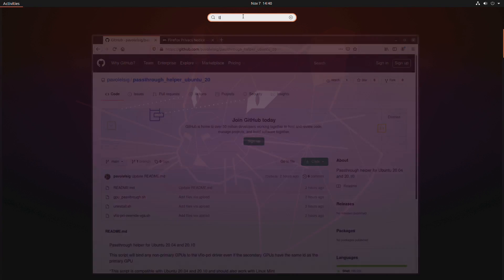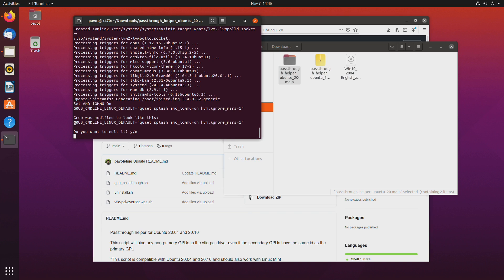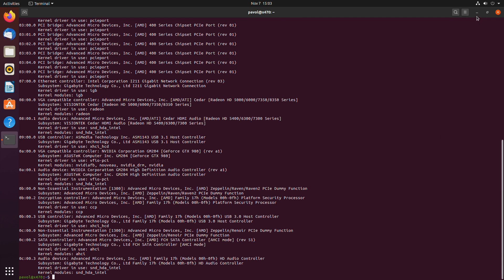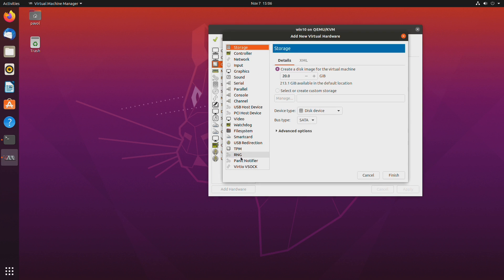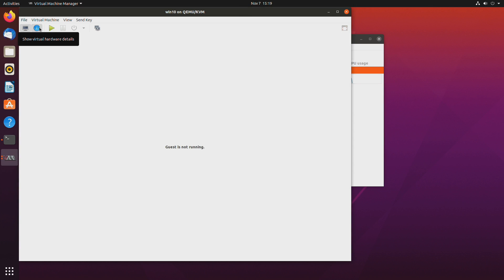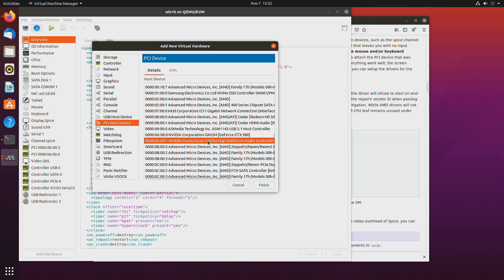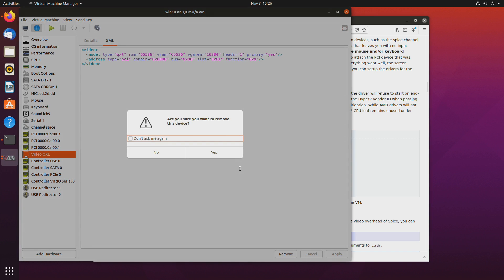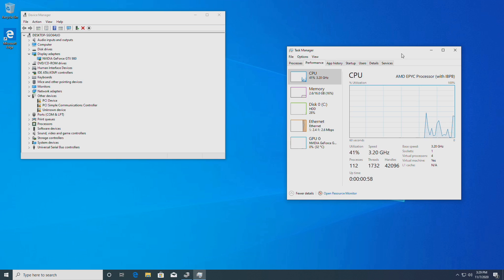Easiest GPU passthrough guide for Ubuntu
The main improvement in this guide over the previous guide is the support for two identical GPUs.
This guide works for both Ubuntu 20.04 and 20.10. As of early November 2020, Ubuntu 20.10 has some bugs in VM manager. I don't recommend using 20.10 until those get fixed. For now, use 20.04 instead.

and search for "Video card driver virtualisation detection"